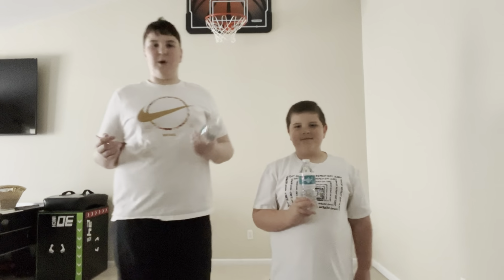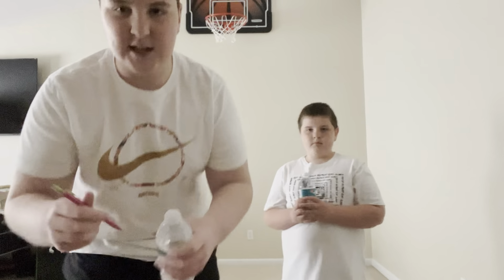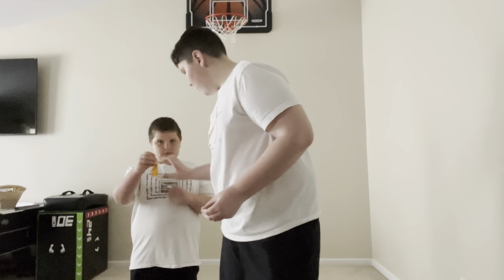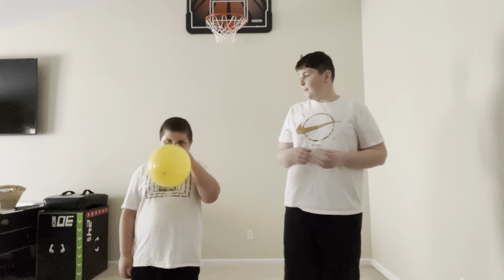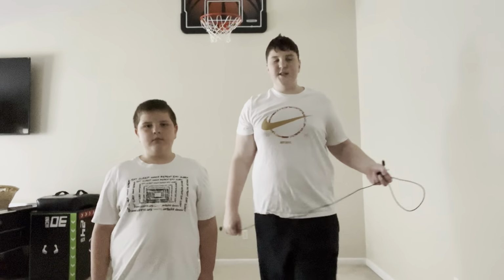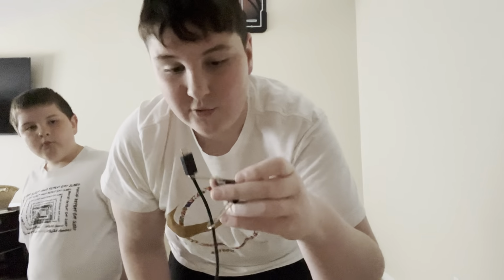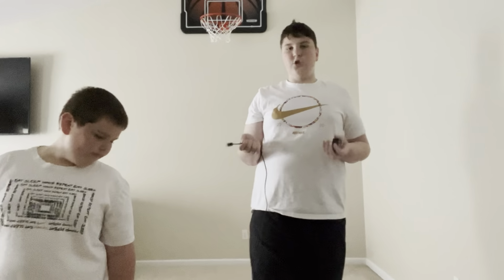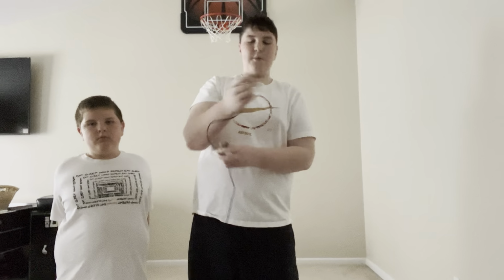Testing 5 life hacks in 1 hour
Testing stuff so you don’t